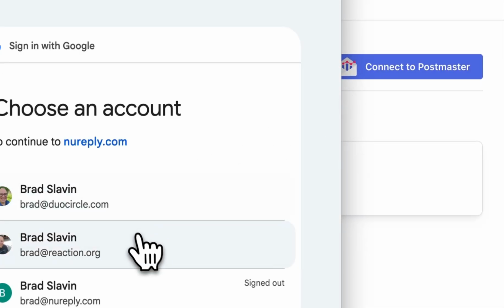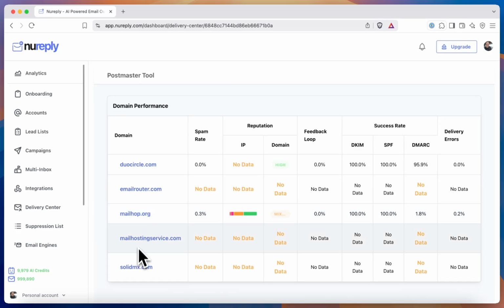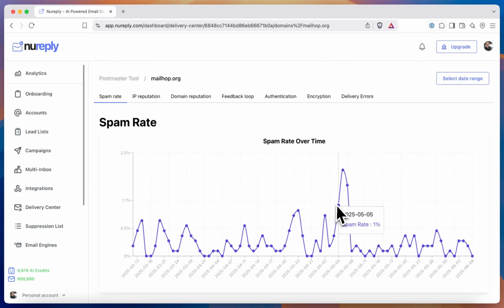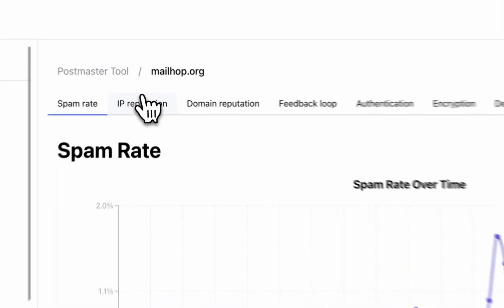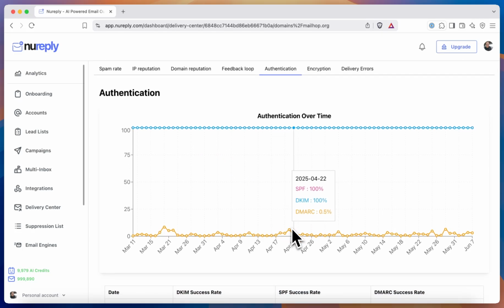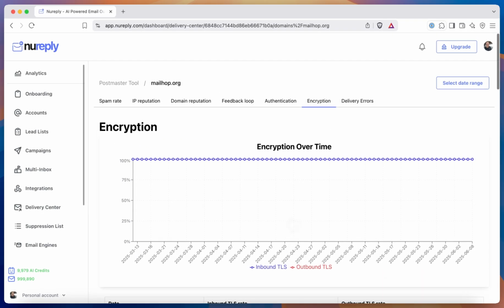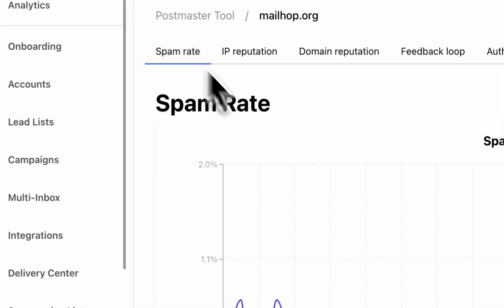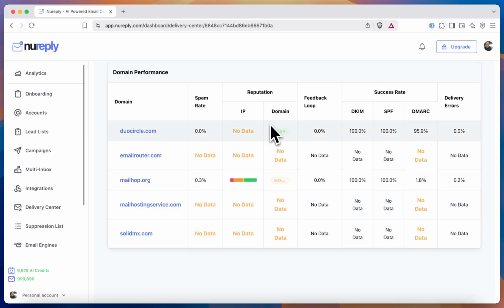Advanced Email Deliverability: Using Google Postmaster Tools to Fix Spam Issues - Nureply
Stop guessing why your emails go to spam! Learn how to use Google Postmaster Tools to monitor and improve your email deliverability.

In this advanced tutorial, I'll show you how to leverage Google Postmaster Tools to track your spam rates, monitor domain reputation, identify problematic IPs, and diagnose authentication issues that hurt your email delivery.

What You'll Learn:
✅ How to access Google Postmaster Tools through Nureply
✅ Understanding spam rate metrics and benchmarks
✅ Monitoring domain reputation over time
✅ Identifying problematic sending IPs
✅ Diagnosing SPF, DKIM, and DMARC authentication issues
✅ Tracking day-to-day deliverability trends
✅ When to retire a burned domain
✅ TLS encryption verification

Key Timestamps:

0:01 Why Google Postmaster Tools Matter
0:14 Accessing Deliverability Metrics
0:27 Domain Analysis & Spam Rate Monitoring
0:47 Daily Spam Rate Tracking
0:59 Target Spam Rate Benchmarks (Under 0.3-0.4%)
1:17 Authentication Issues (SPF vs DMARC)
1:34 TLS Encryption Verification
1:41 Using Data for Domain Decisions
2:07 When to Retire Burned Domains

Critical Metrics Covered:
📊 Spam Rate: Target under 0.3-0.4% for optimal delivery
🌐 Domain Reputation: Overall sending domain health
📍 IP Reputation: Identifying problematic sending servers
🔐 Authentication: SPF, DKIM, DMARC pass/fail rates
📈 Trend Analysis: Day-to-day performance tracking
🔒 TLS Compliance: Encryption protocol verification
Advanced Strategies:

How to interpret spam rate spikes
Domain reputation recovery tactics
When authentication failures indicate bigger problems
IP rotation strategies for deliverability
Domain retirement decision-making process

Warning Signs to Watch For:
🚨 Spam rates above 0.4%
🚨 Declining domain reputation scores
🚨 High DMARC failure rates despite SPF passing
🚨 Consistent IP reputation issues
🚨 TLS encryption failures
Perfect for:

Cold email professionals serious about deliverability
Agencies managing multiple client domains
Sales teams with declining email performance
Anyone experiencing inbox placement issues

Pro Tip: This level of analysis separates amateur cold emailers from professionals. Most people never look at these metrics, which is why their emails end up in spam!